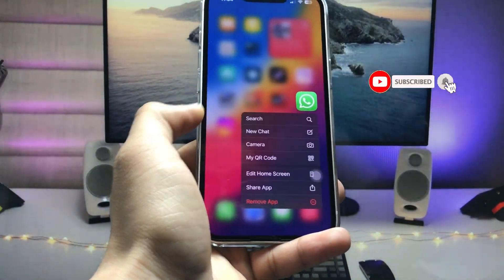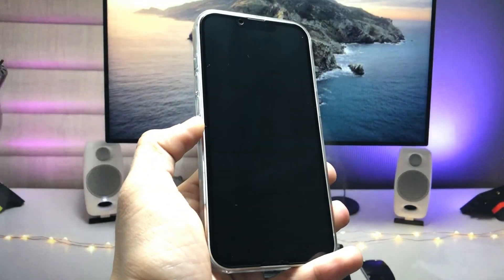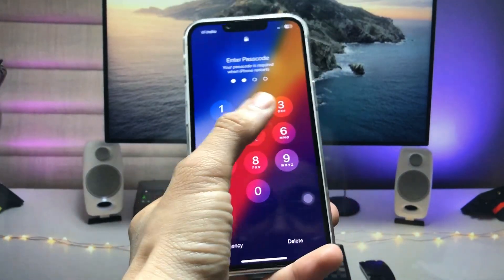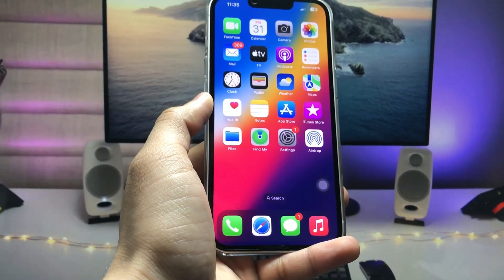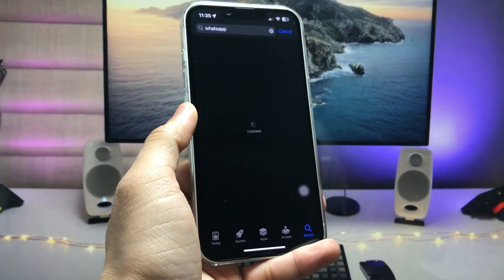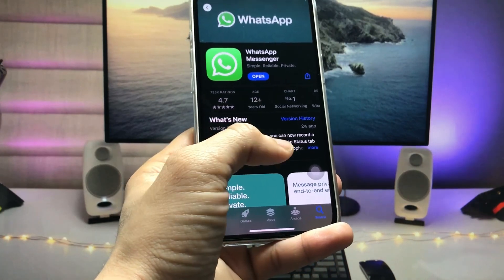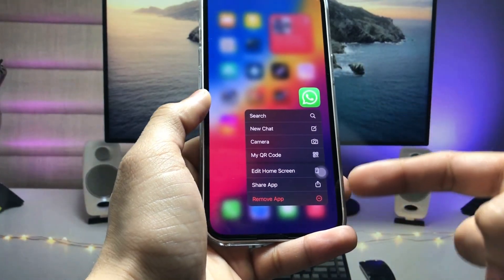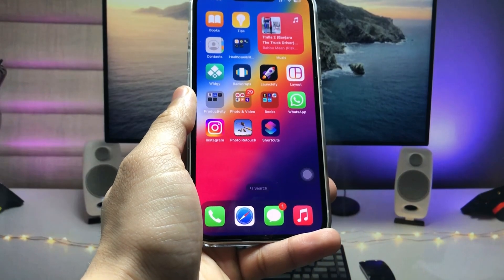How to Fix Whatsapp Status Audio Overlapping Issue on iPhone - Solved🔥 100% working